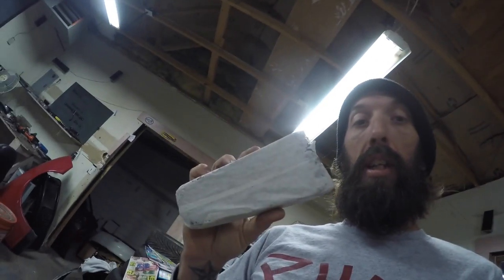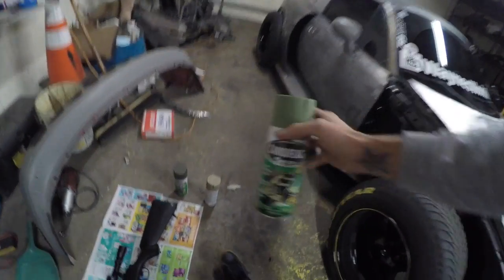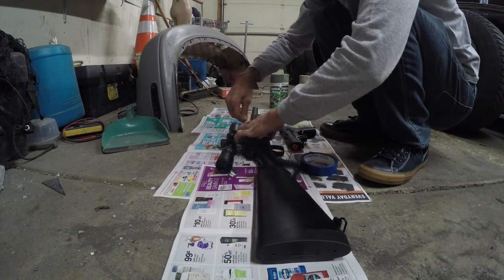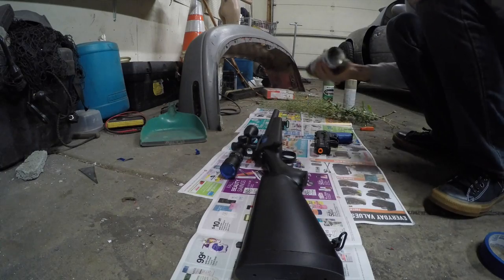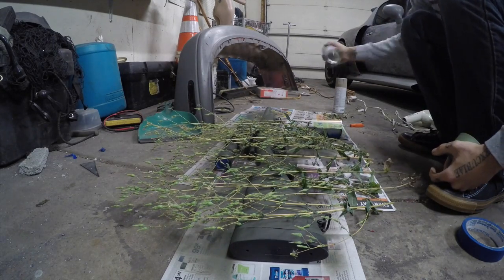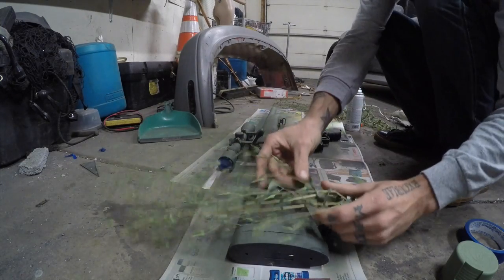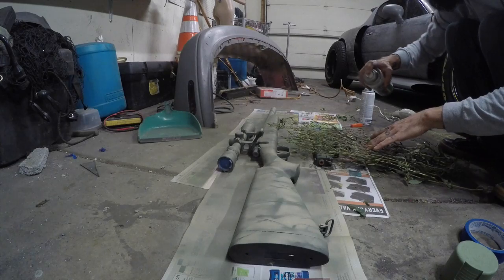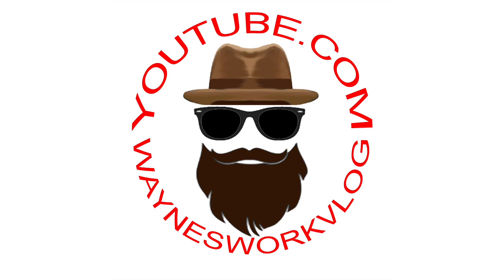AIRSOFT SNIPER PAINTJOB S06E36